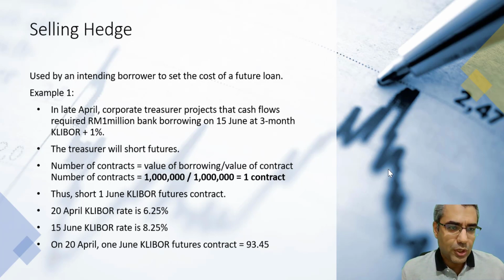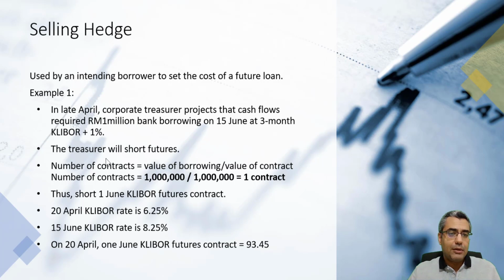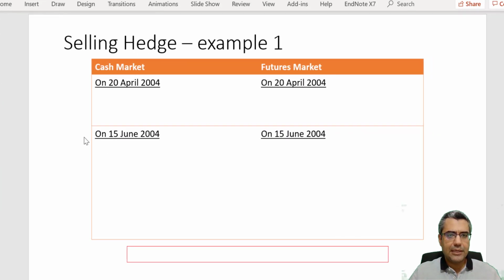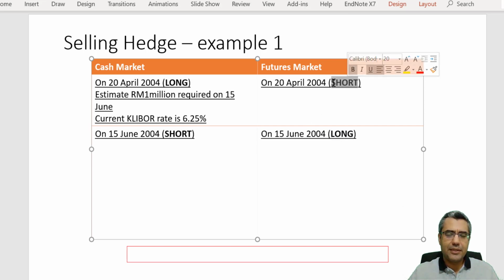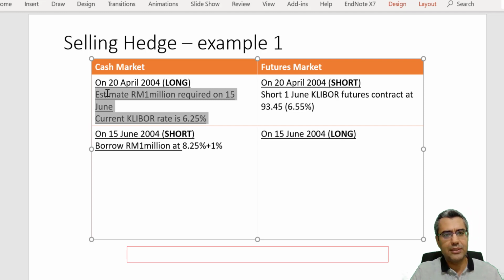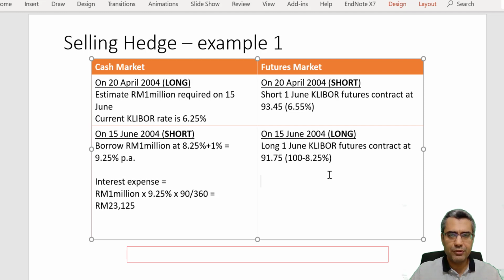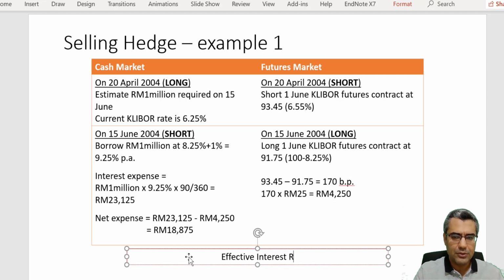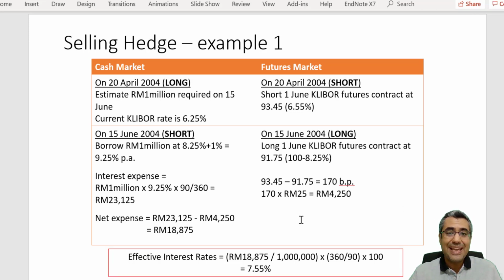Financial Futures (3) KLIBOR Futures, Hedging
Futures and Options Lecture
Hedging using KLIBOR futures
Financial Futures, Video 3: KLIBOR Futures
Bursa Malaysia